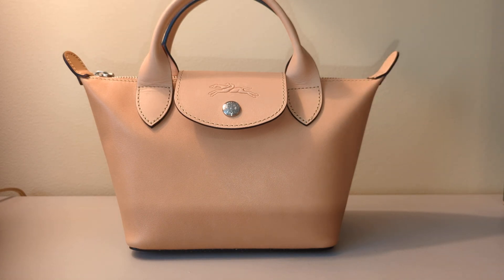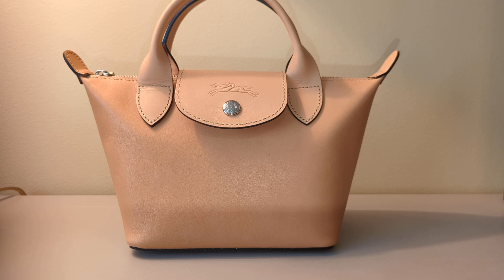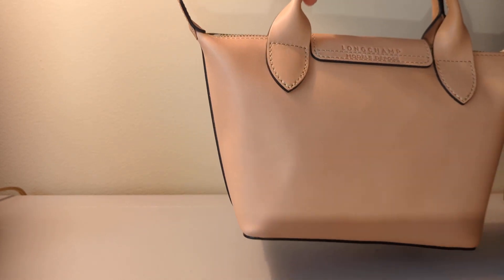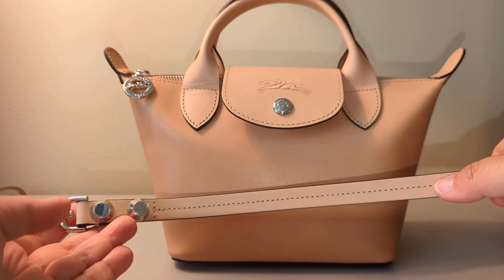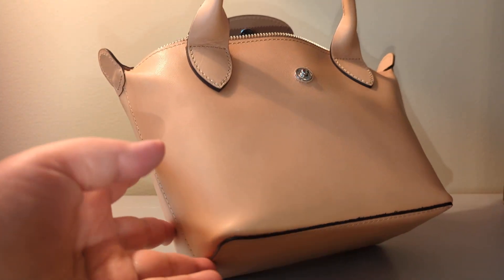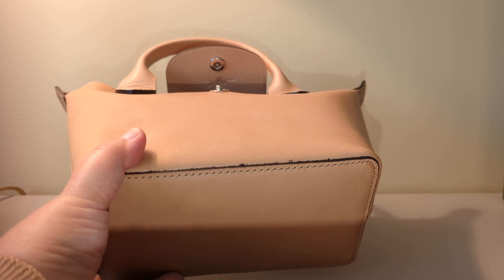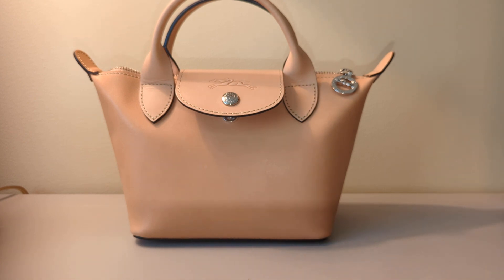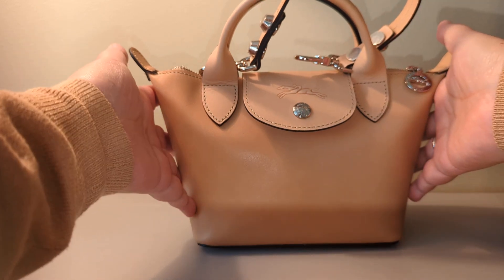Longchamp Le Pliage XS Luxe Runway Bag - The most expensive calfskin leather LC uses 😱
The Longchamp warehouse in NJ had an amazing Pre-Thanksgiving Sale and I was lucky enough to score this Pliage Luxe bag from SS 2020 seen on the runway.